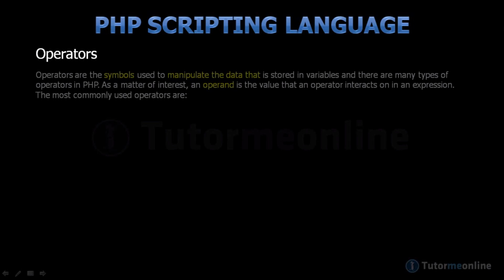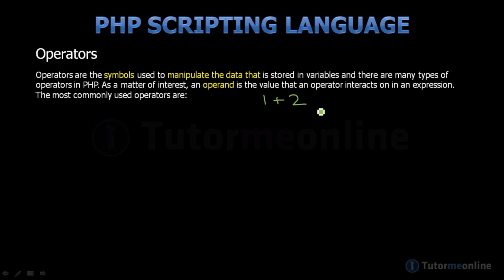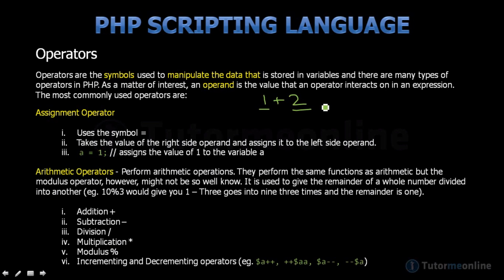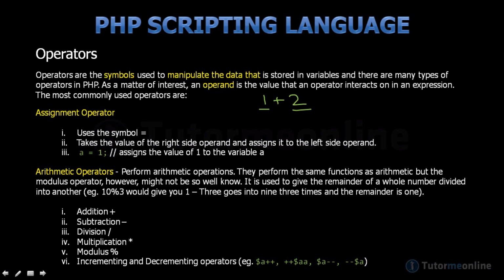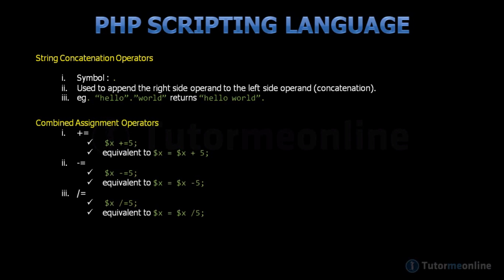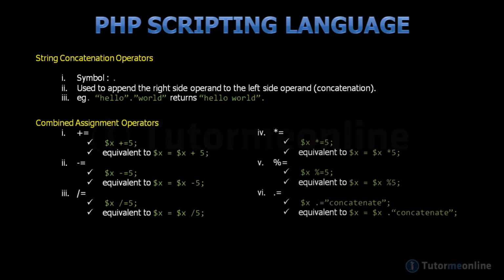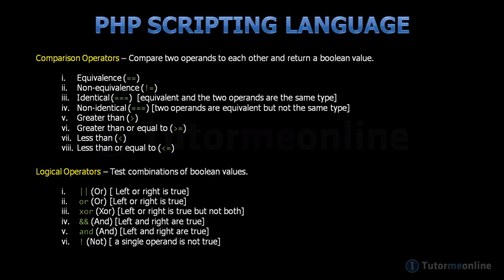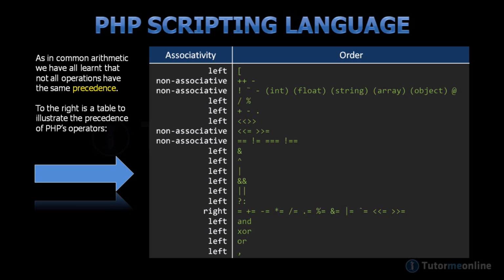02 PHP Operators in scripting language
An explanation of PHP operators in scripting language.